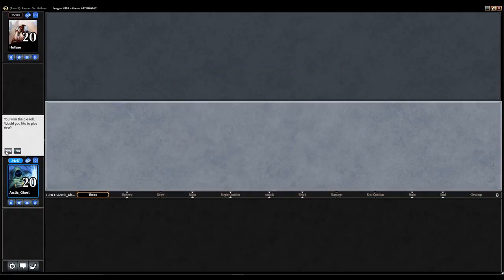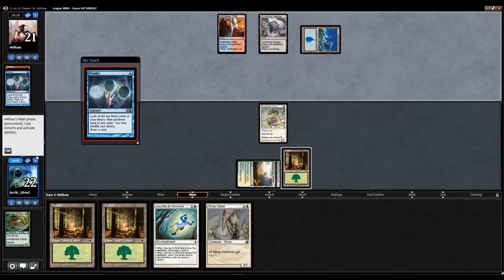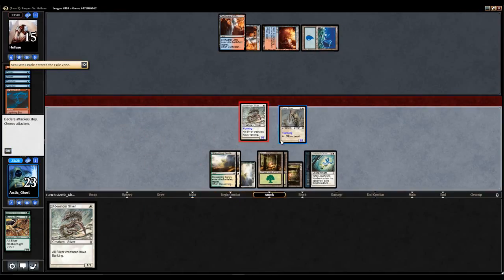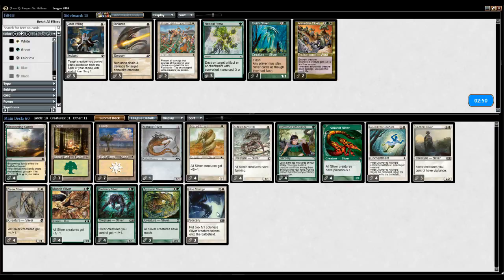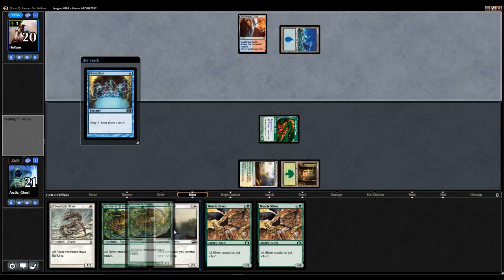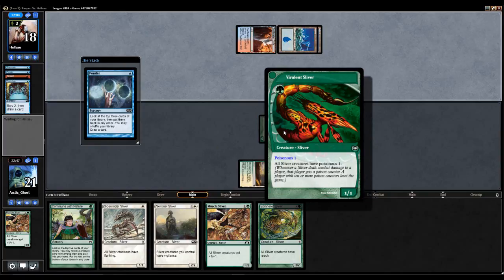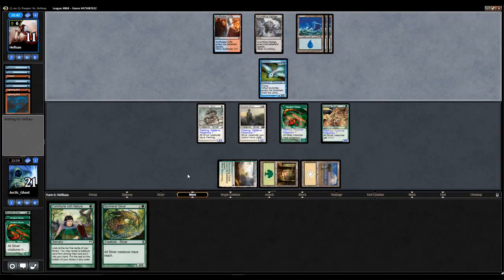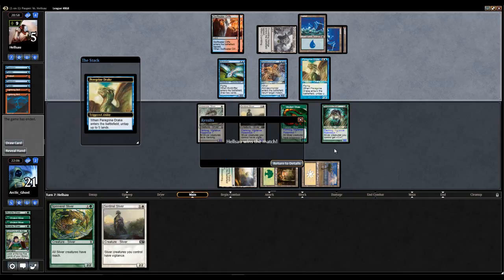GW Slivers 1 0 Match 2